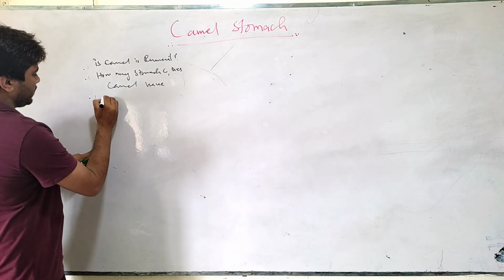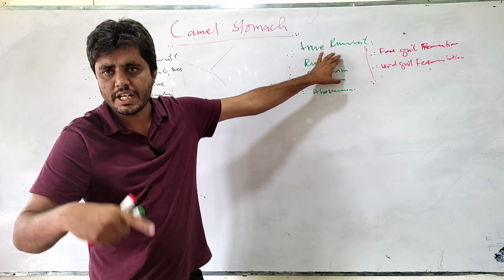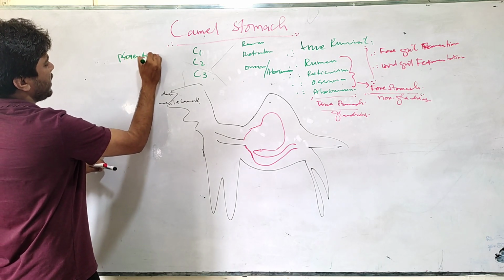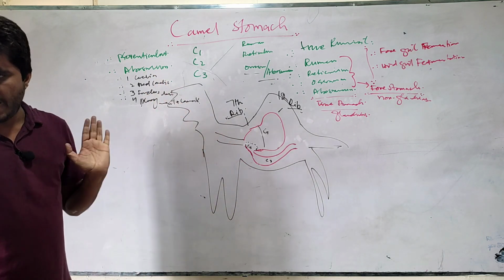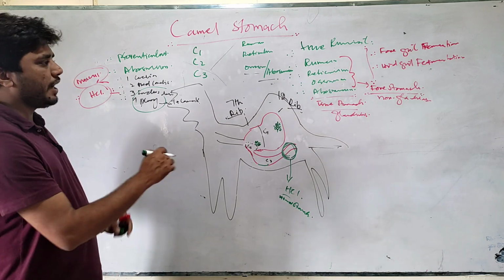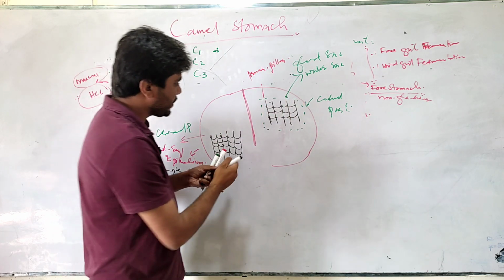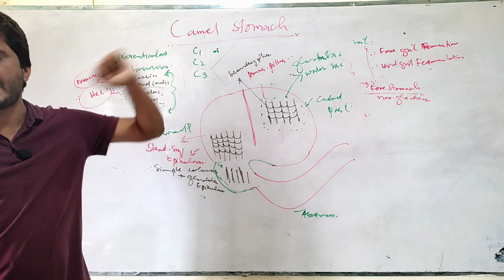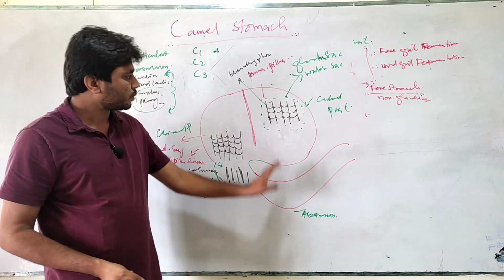Camel's Stomach | Anatomy & Histology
Veterinary Anatomy : Detailed explanation of internal and external structure of camel's Stomach